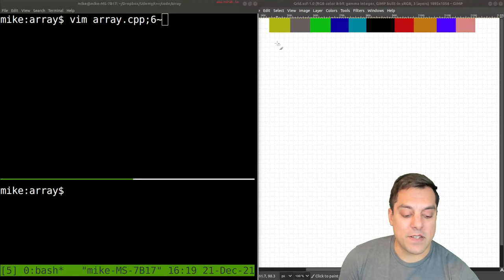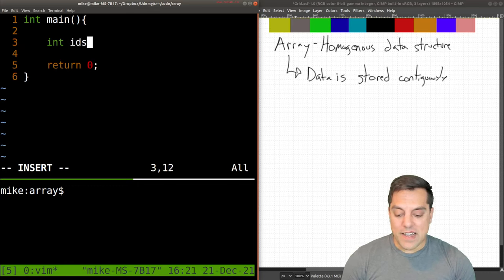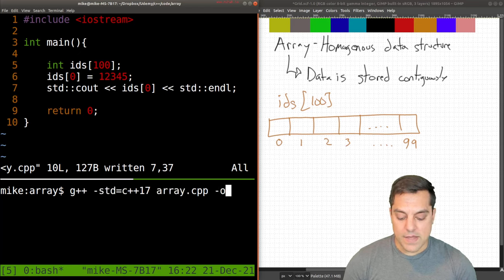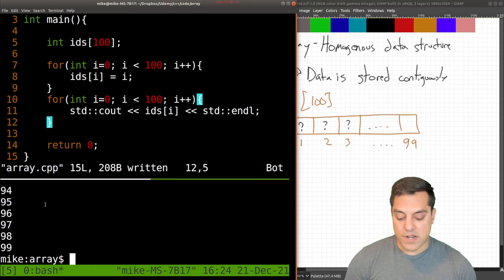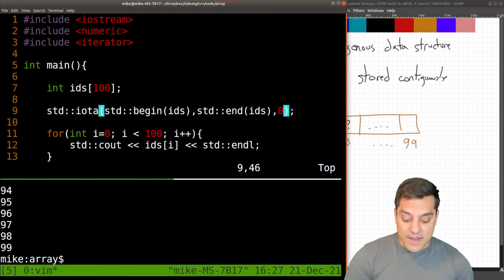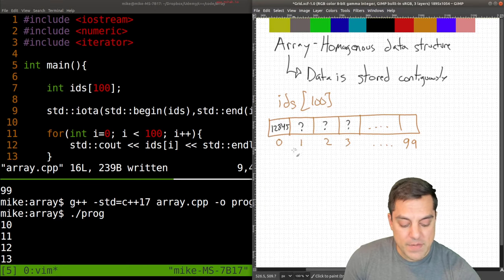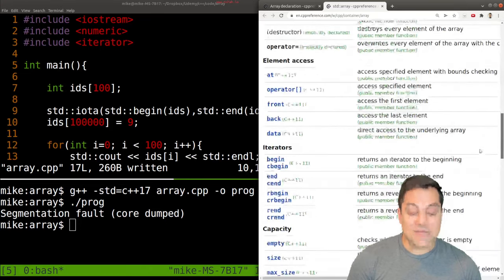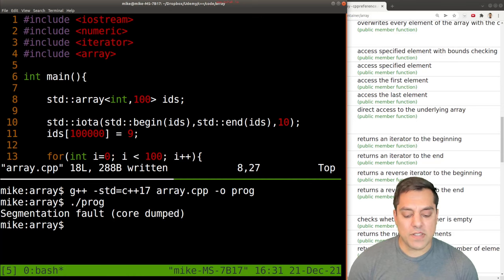Raw Arrays and std::array in C++ | Modern Cpp Series Ep. 13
►Lesson Description: In this lesson I teach you our first data structure in this series, the array! Arrays are very simple but frequently used data structures. They allow us to store a collection of data in a contiguous block of memory. In modern C++ we also have the std::array container, which provides additional power and error-checking mechanisms for our array.

As a teaser, I also show you how to initialize an array using a loop, as well as with std::iota which lives in the numeric library..